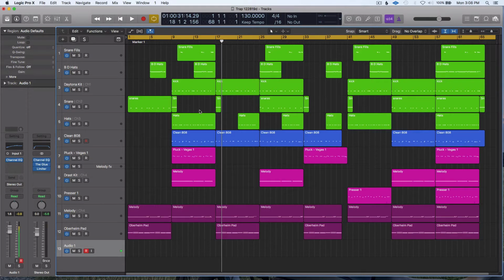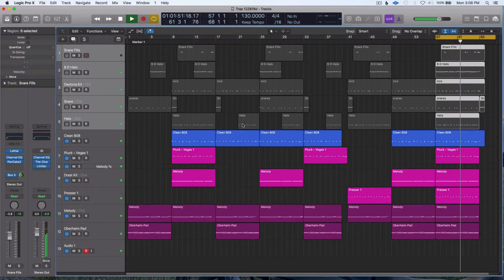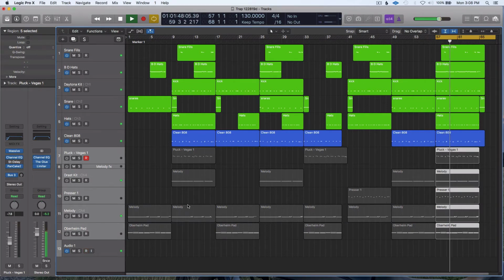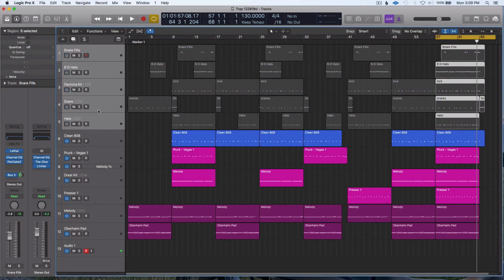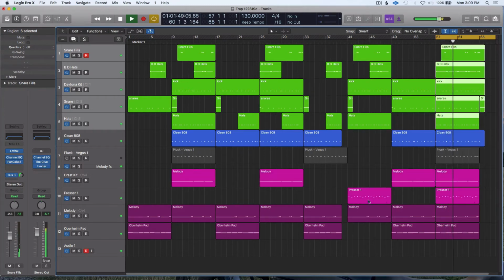Organize Your DAW Projects To Work Faster And Smarter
If you want to generate a decent amount of revenue as a composer of music for television use, quality is a given, but you also need to be able to generate a decent quantity of cues. This means you need to take control of everything in your workflow that can speed up your ability to generate music. This video offers a simple tip on proactively organizing your projects so that the process of bouncing your alt mixes can take less time. Every little bit helps!